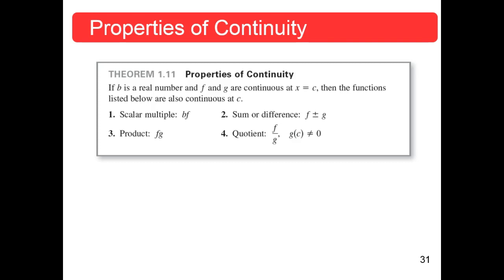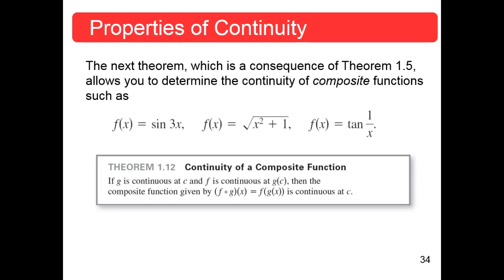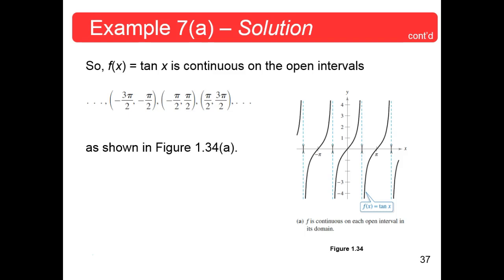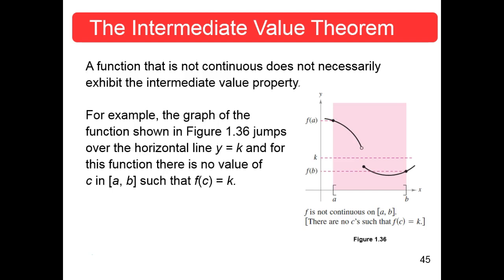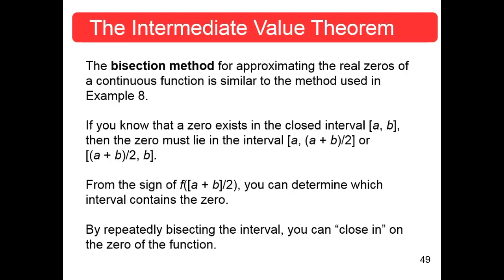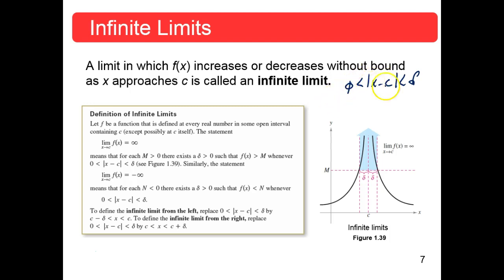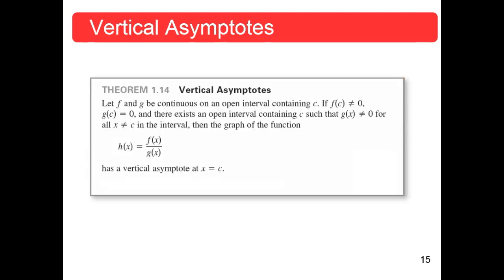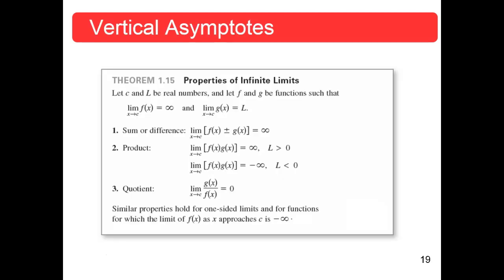MTH125 Sections 1.4-5